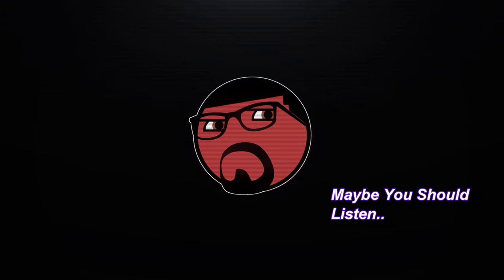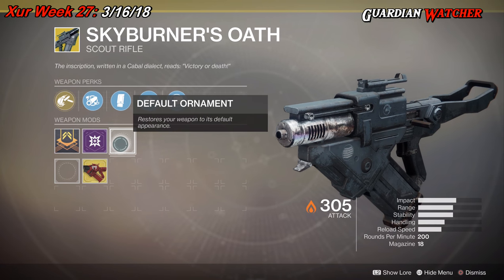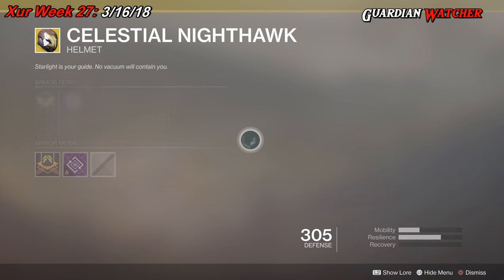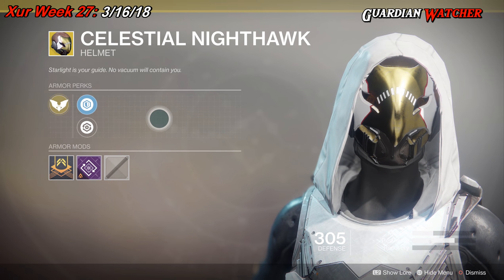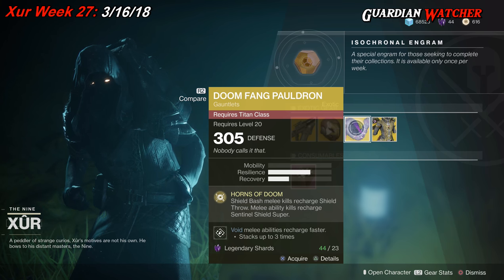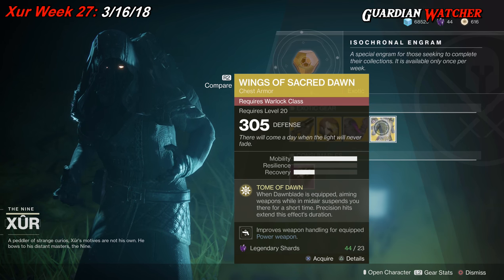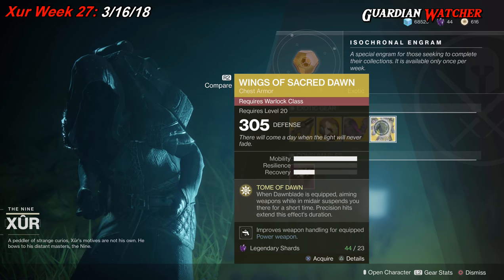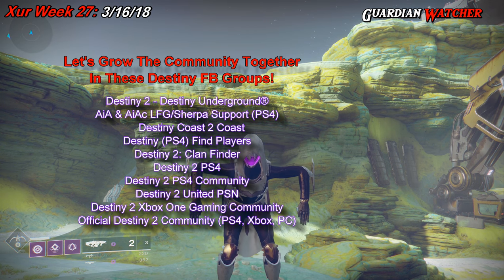Destiny 2 Xur - Week 27 EXOTIC LOOT! March 16th 2018 [4K]